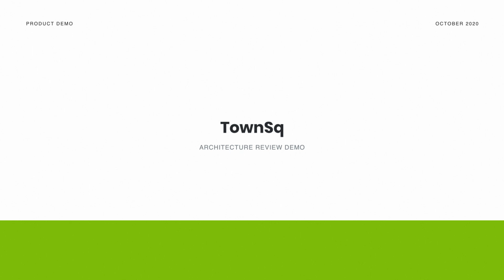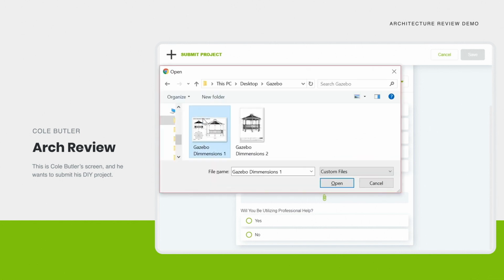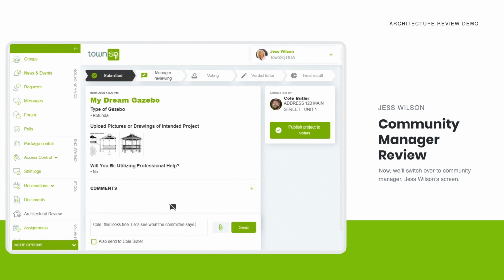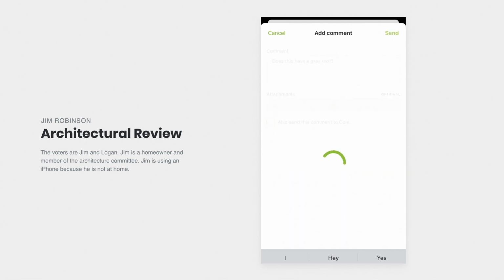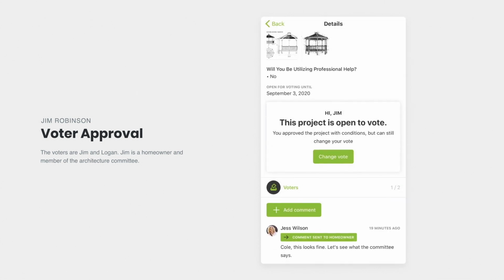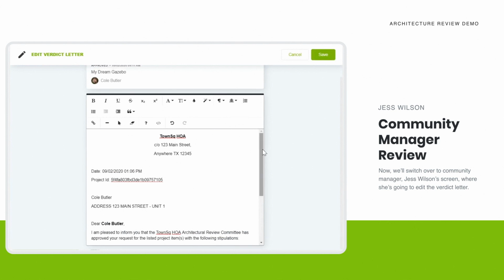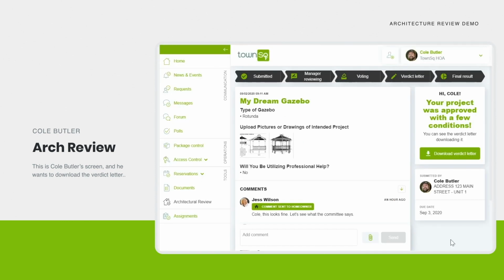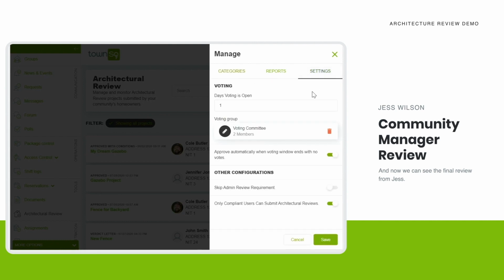Submit Architectural Projects for Associations with the TownSq HOA App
To learn more about Architectural Requests with TownSq, click here and get a free demo

0:00:00 - Architecture Review Demo
0:00:15 - Characters
0:00:30 - Architecture Request Project Submission by Homeowner
0:01:33 - Community Manager Review
0:03:56 - Voter/Committee Approval
0:05:16 - Verdict Letter
0:06:45 - Votes Overview
0:07:13 - Admin Feature Setup

Purpose-built for residents that live in an HOA community, TownSq is proud to announce: Architectural Requests.

This video demonstrates how Architectural Requests work within the TownSq HOA App, from start to finish.

The Architectural Request feature gives residents the ability to submit architectural project requests including renovations, landscape structures, additions, etc., all from the comfort of their smartphone or computer.

These requests are sent directly to a community's board of directors, via the TownSq app, for a vote, at which time the resident’s project will be reviewed and approved or denied for implementation.

Through the TownSq HOA app, architectural requests are seamless, easy, and quick. Using the unique feature, homeowners can share new project ideas with the committee and board, as well as upload documents related to the project, including blueprints, floorplans, and dimensional guides, and can include specific details like colors, materials, and location.